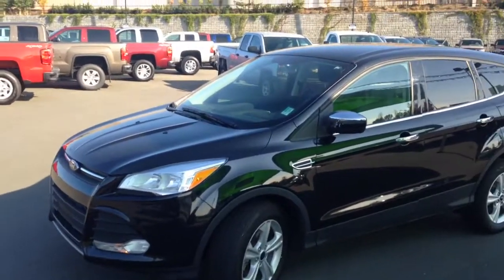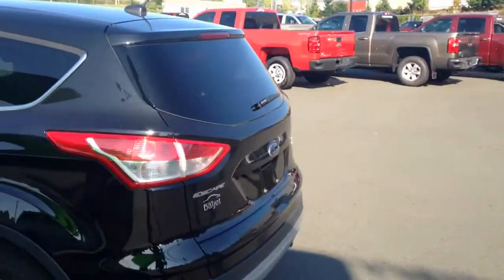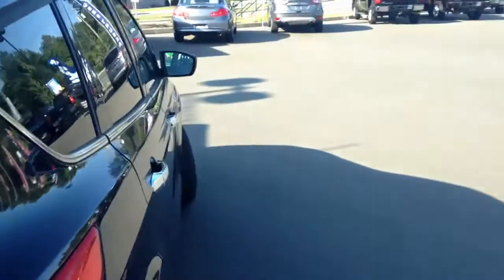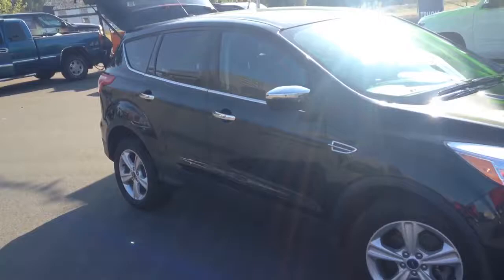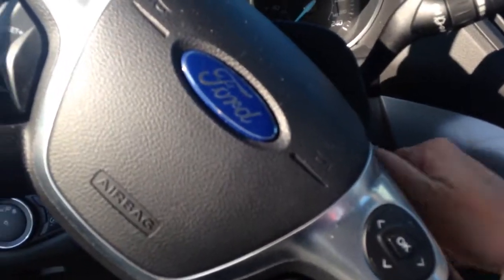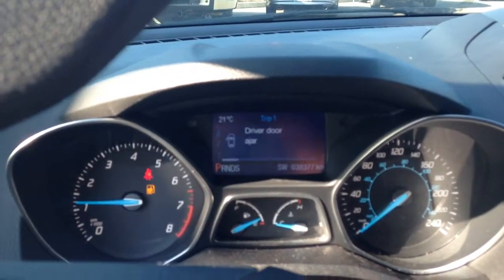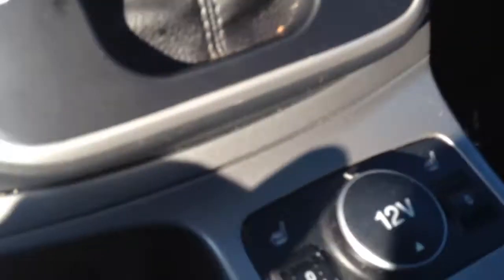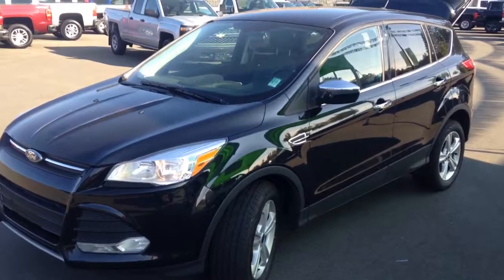Lisa - 2013 Ford Escape